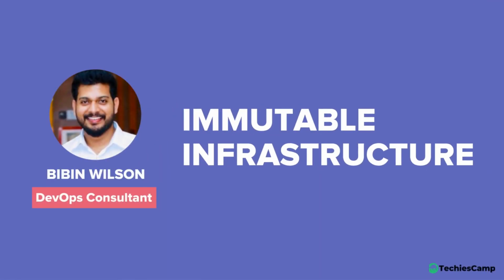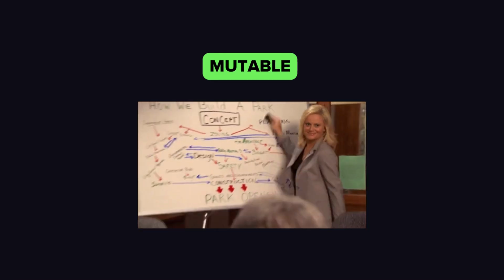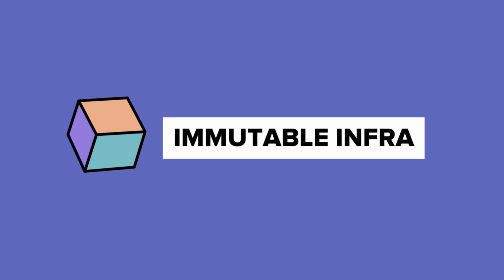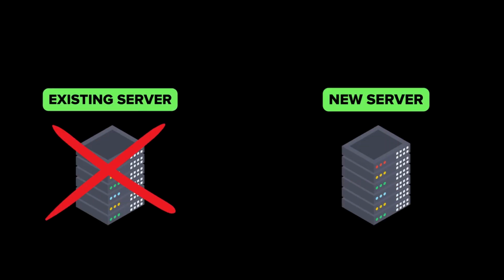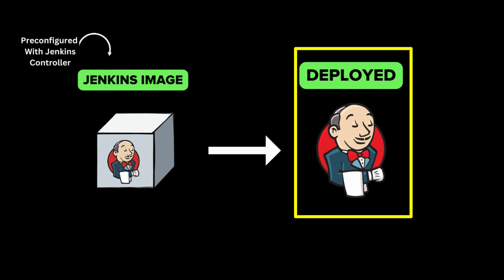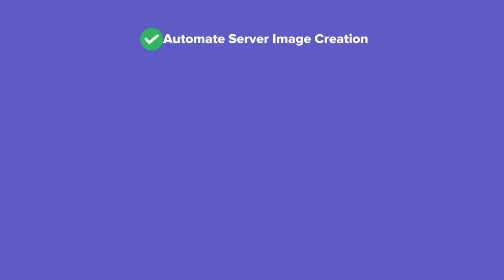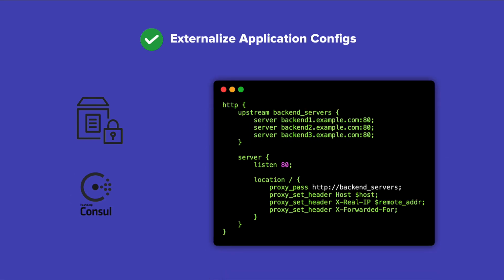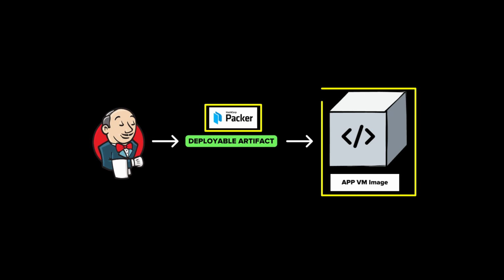Immutable Infrastructure Explained With Best Practices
If you are learning or new to DevOps and infrastructure automation, this video will help you learn about the Immutable infrastructure model in detail.

I have also explained the best practices for following the Immutable infrastructure model.

🚀  𝗖𝗢𝗠𝗣𝗥𝗘𝗛𝗘𝗡𝗦𝗜𝗩𝗘 𝗗𝗘𝗩𝗢𝗣𝗦 𝗧𝗨𝗧𝗢𝗥𝗜𝗔𝗟𝗦

✍️  𝗥𝗘𝗖𝗢𝗠𝗠𝗘𝗡𝗗𝗘𝗗 𝗟𝗘𝗔𝗥𝗡𝗜𝗡𝗚 𝗣𝗟𝗔𝗧𝗙𝗢𝗥𝗠𝗦